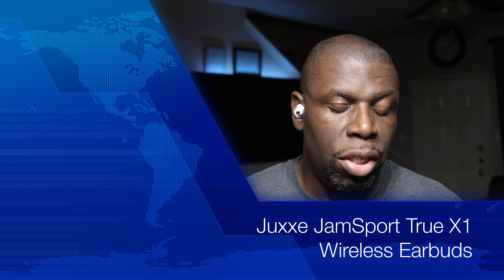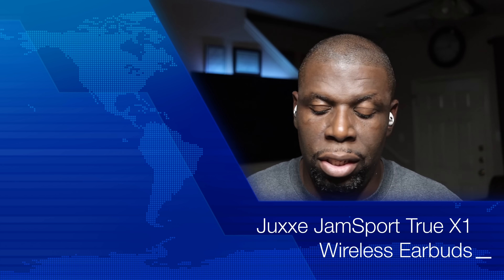Juxxe JamSport True X1 Wireless Earbuds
J. Williams